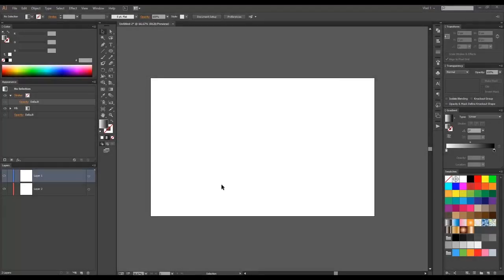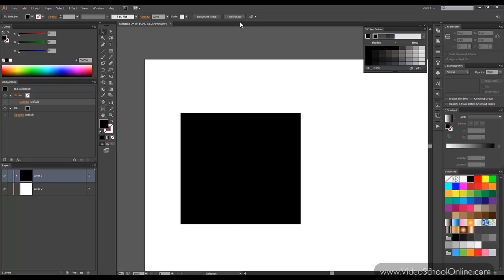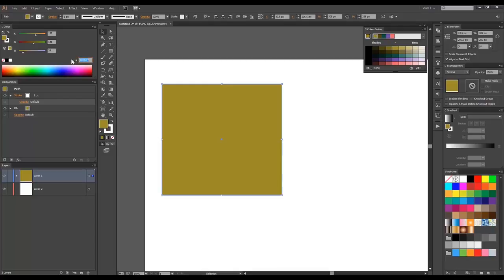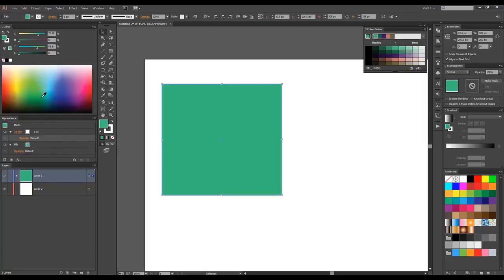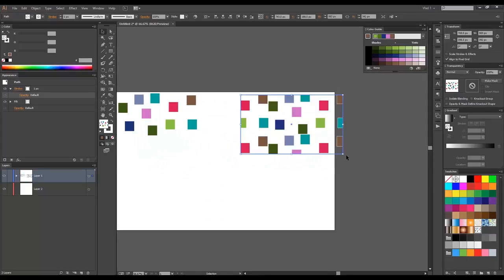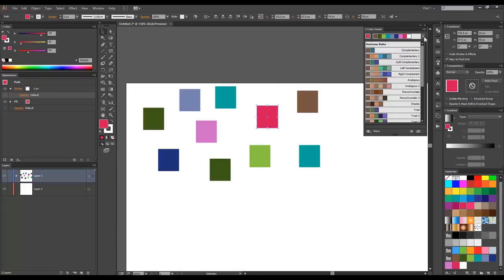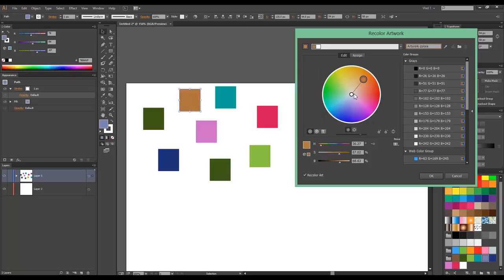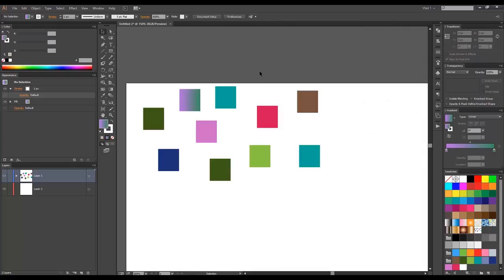Adobe Illustrator CC Tutorial - Part 37: Using Colors